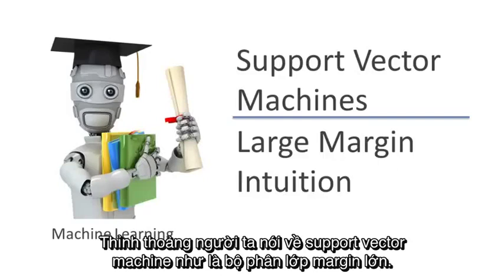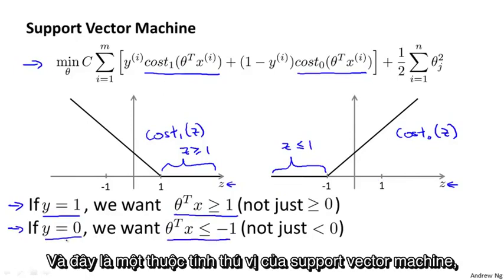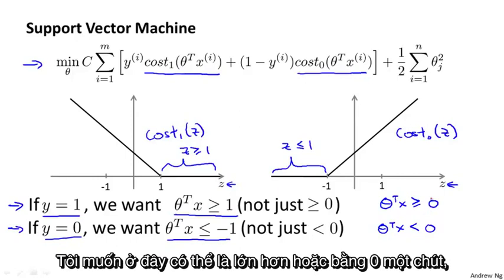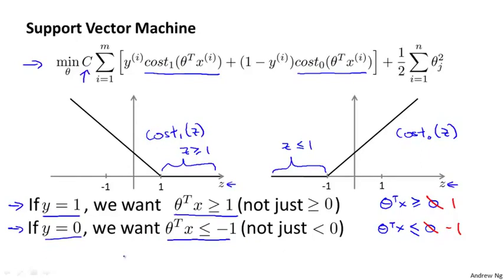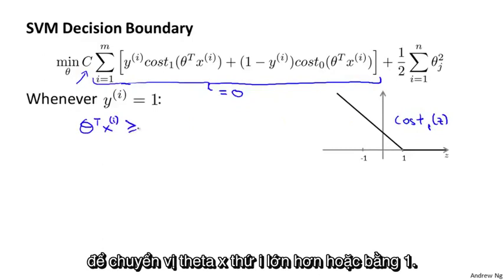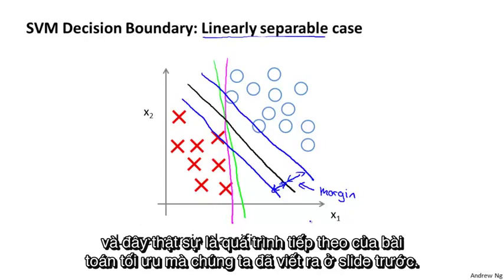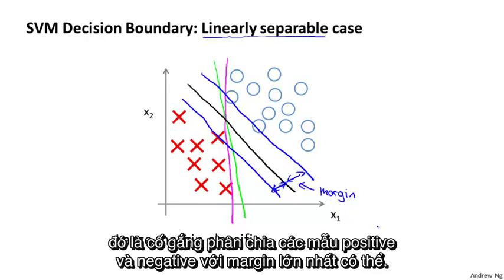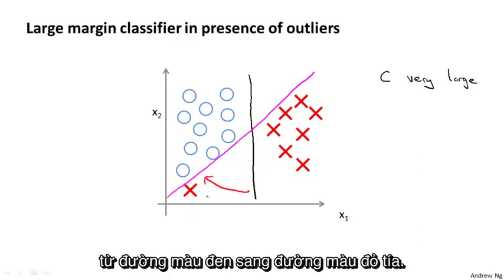[Vietsub] Andrew Ng - Bài 58: Ví dụ trực quan về margin lớn của Support Vector Machine (SVM)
- Các ví dụ trực quan về khái niệm margin lớn của thuật toán Support Vector Machine (SVM)